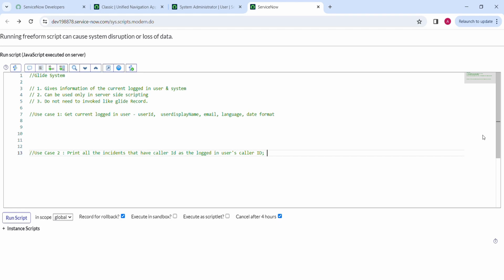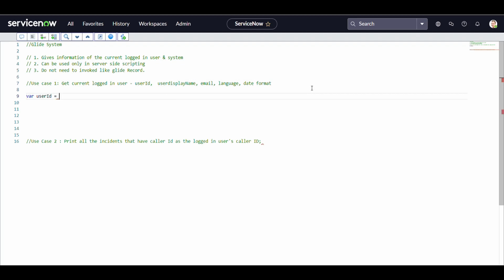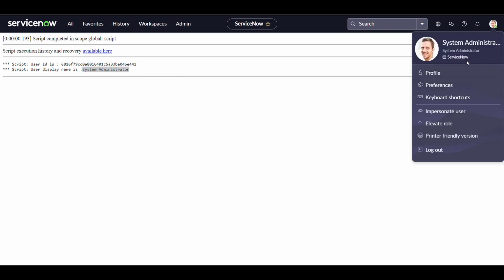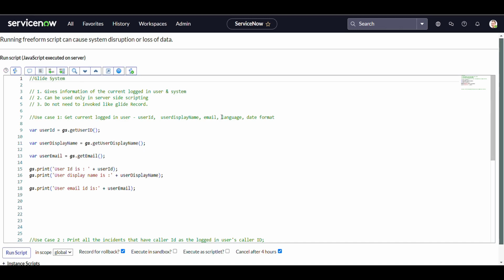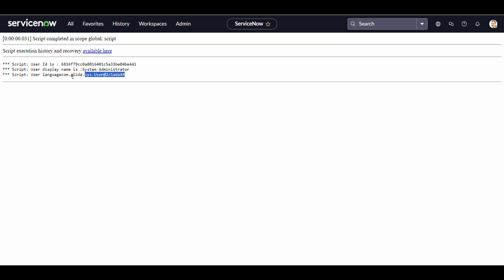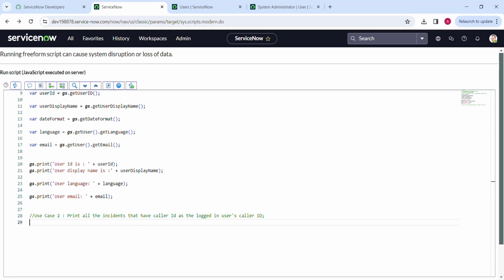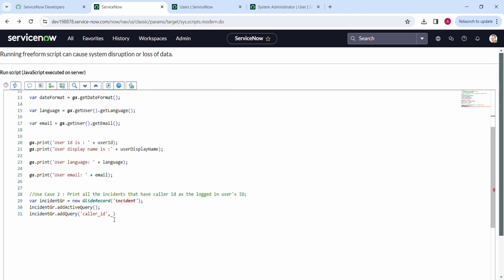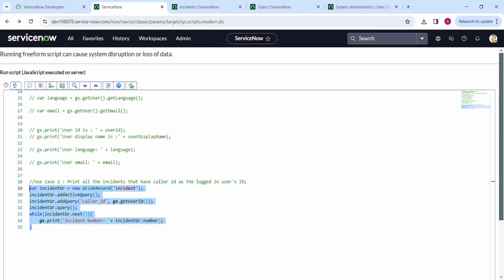Beyond Basics: Next-Level Techniques in ServiceNow's Glide System API!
Dive deeper than ever before into the Glide System API with our exclusive "Beyond Basics: Next-Level Techniques in ServiceNow's Glide System API!" video. Whether you're a seasoned ServiceNow developer or an IT professional looking to sharpen your skills, this video offers a treasure trove of advanced techniques and insights that promise to elevate your ServiceNow projects to new heights.

- Advanced strategies for leveraging the Glide System API effectively.
- Tips and tricks for optimizing server-side scripting.
- Real-world examples that demonstrate powerful applications of the Glide System API in complex ServiceNow environments.

- **Expert Insights**: Gain knowledge from experienced ServiceNow professionals.
- **Advanced Techniques**: Learn the secrets to mastering complex server-side API functionalities.
- **Enhance Your Skills**: Equip yourself with the tools needed for high-level ServiceNow development and troubleshooting.

- ServiceNow Developers seeking to expand their expertise.
- IT Professionals aiming to enhance their ServiceNow implementation skills.
- Anyone interested in advanced ServiceNow platform functionalities.

Join us as we unravel the advanced aspects of the Glide System API, offering you the knowledge to not just navigate but to excel in your ServiceNow development journey. Stay ahead of the curve by mastering these next-level techniques, and ensure your projects stand out in the competitive IT landscape.

Don't miss out on this opportunity to transform your approach to ServiceNow. Your next project success story starts here!